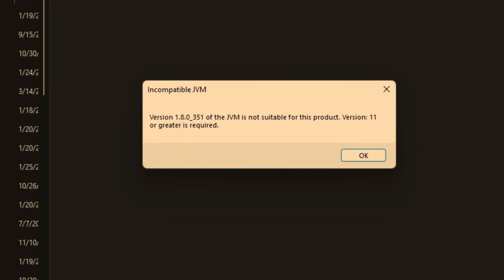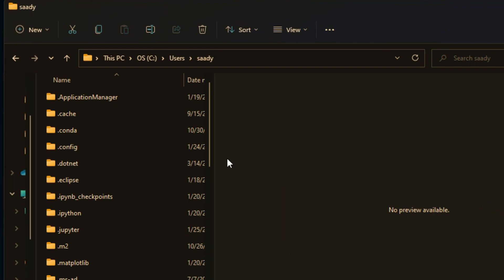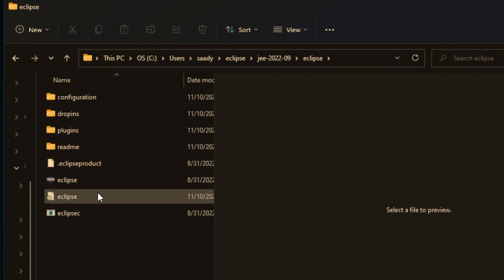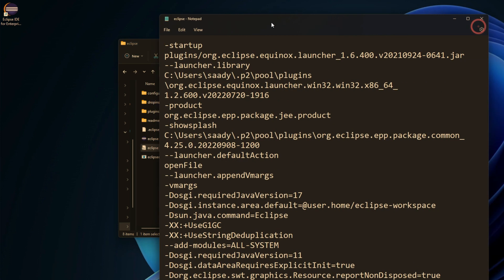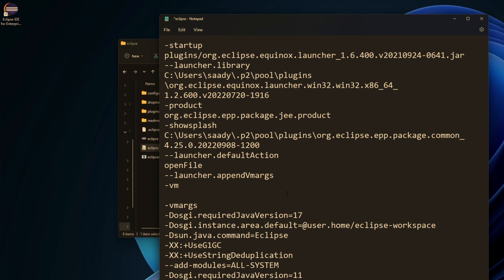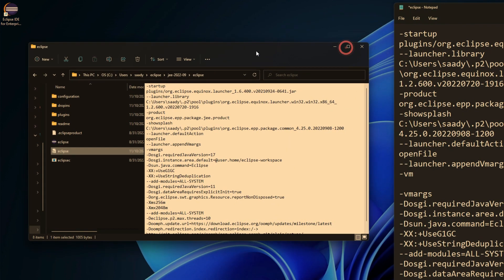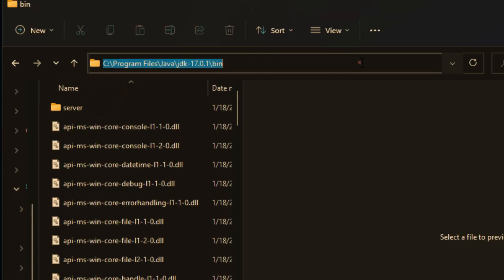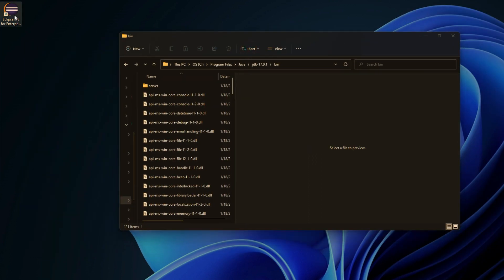Eclipse | How to fix Version of the JVM is not suitable for this product. 2022 2023 Professor Saad